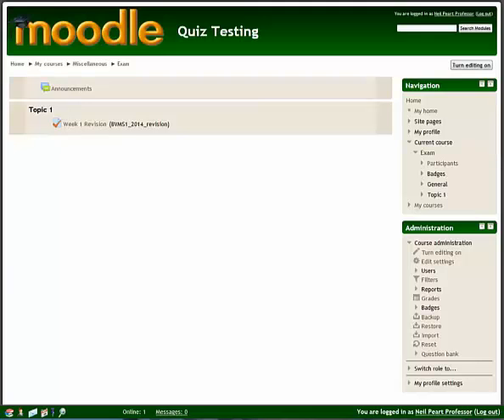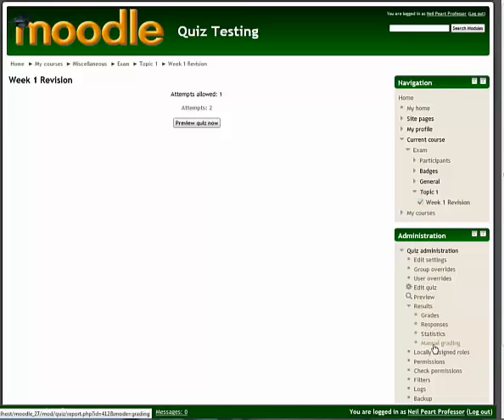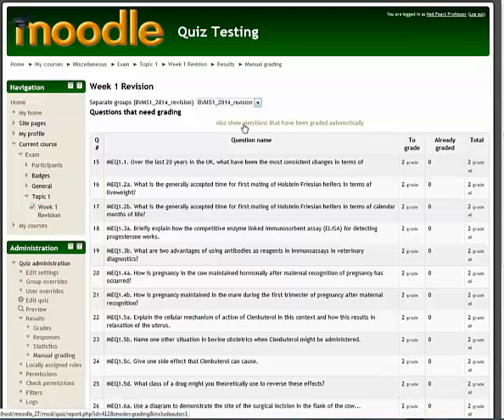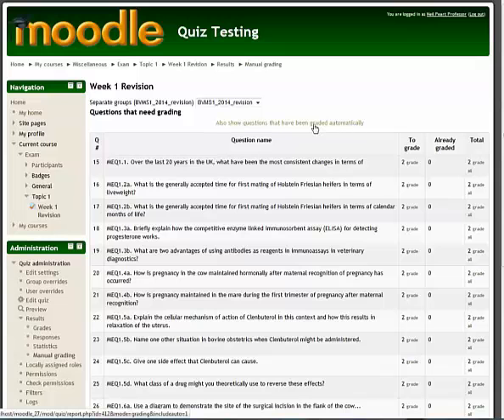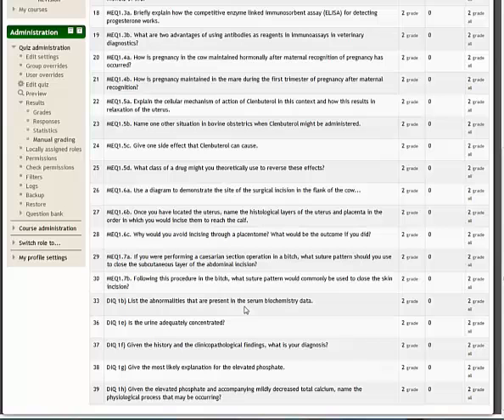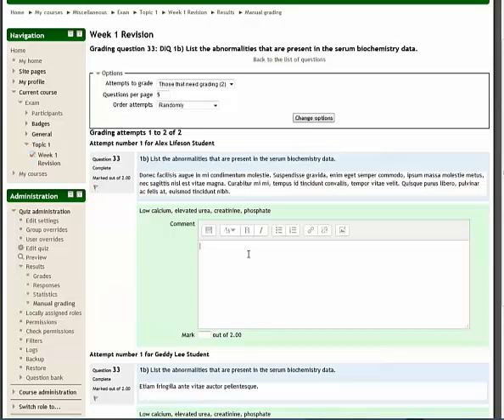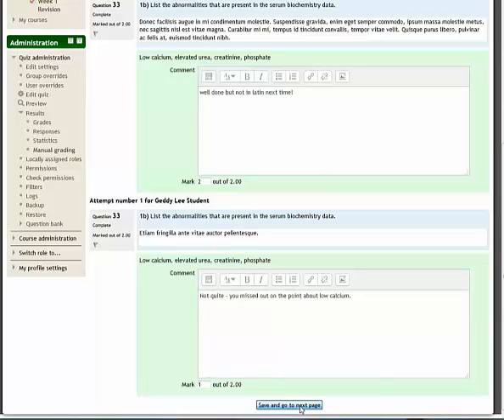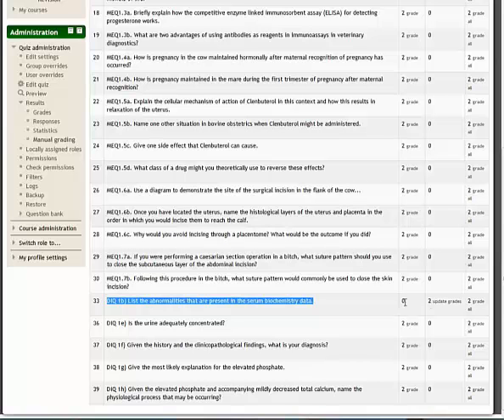Marking essay type quiz questions in Moodle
Demonstrates from teacher perspective how to mark essay style quiz questions in Moodle 2.7. Theme used in this demo site is 'Earth'